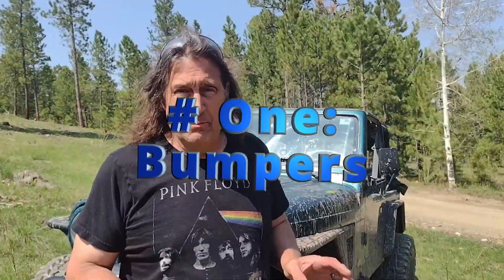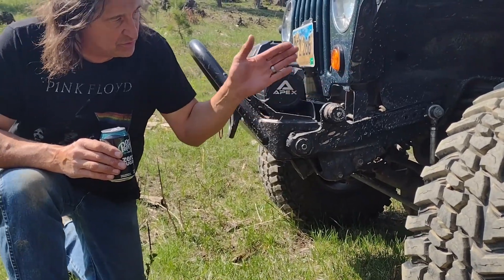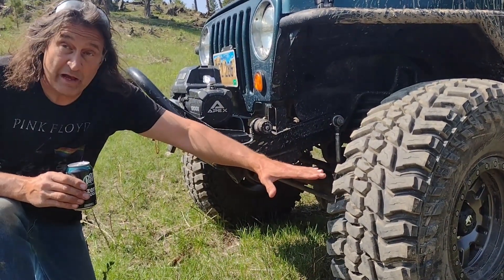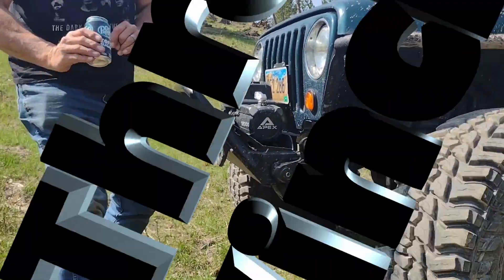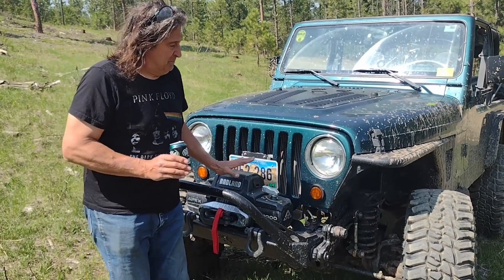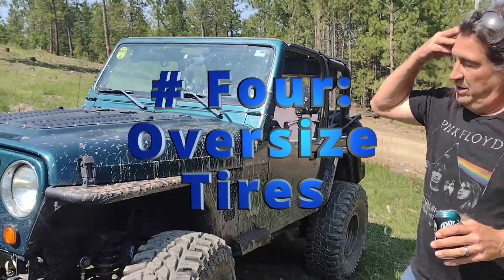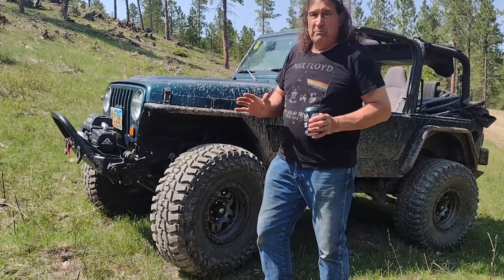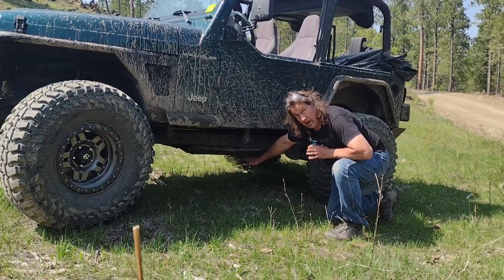Do these six mods for amazing off-road performance!!!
Our top six modifications to improve your Jeeps off road performance...Number six is hidden in our last video short!